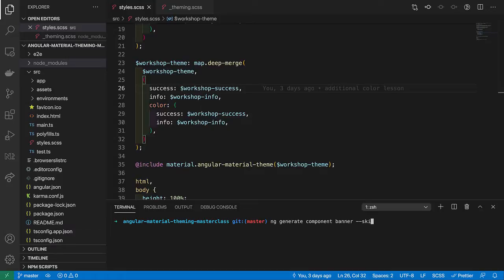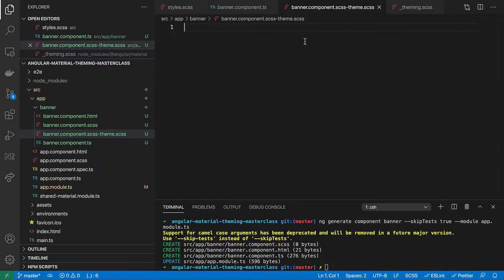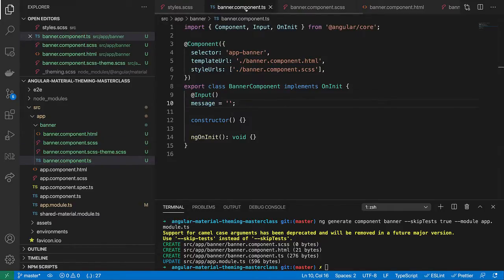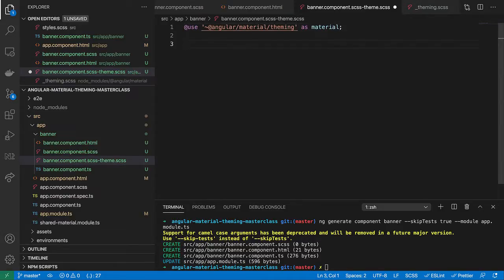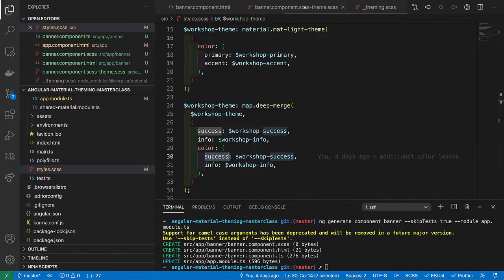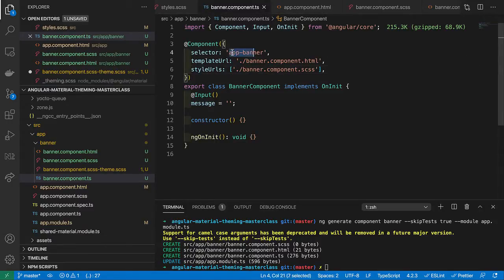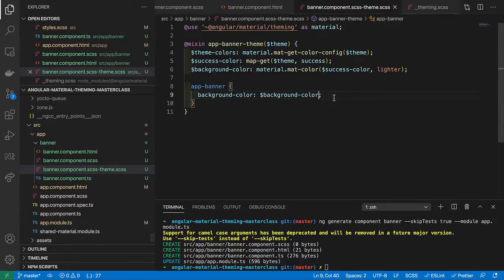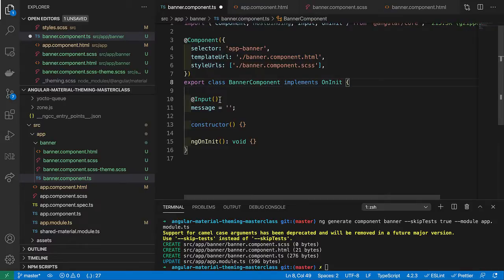17 theming theming of custom components pt 1